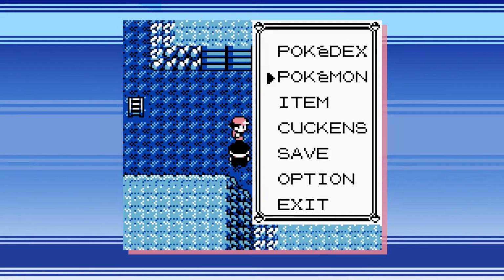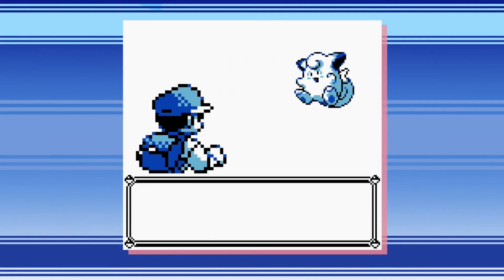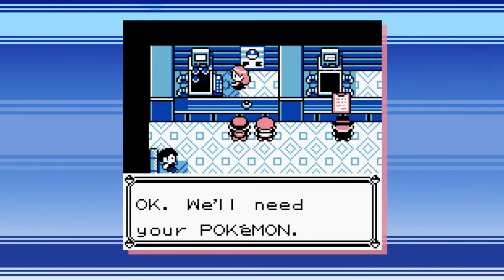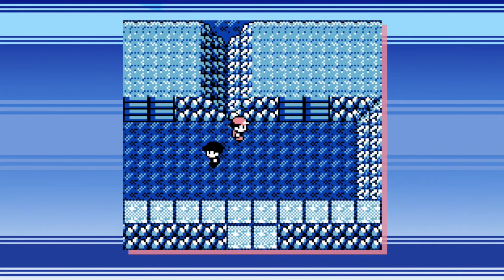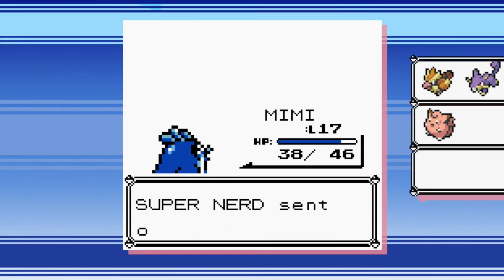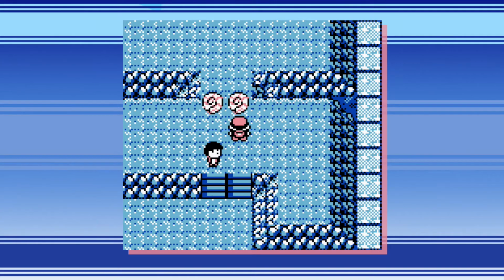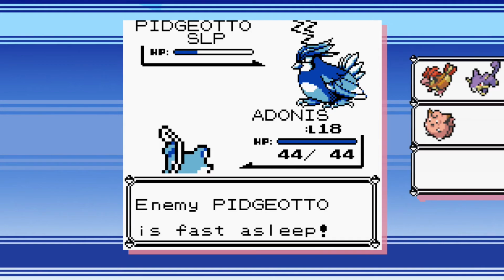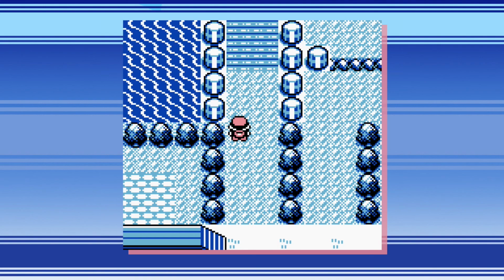It's a Rat Attack! | Pokemon Blue: A Normal Mono-Type Run #4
Who Would Have Thought an Underlevelled Large Rat Would Prove a Bigger Challenge Than a Large Rock Snake...